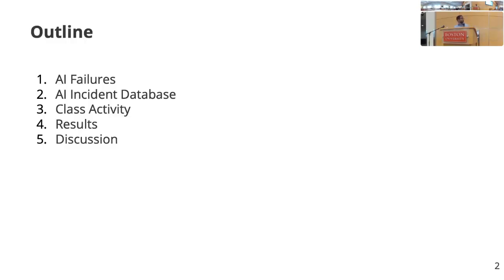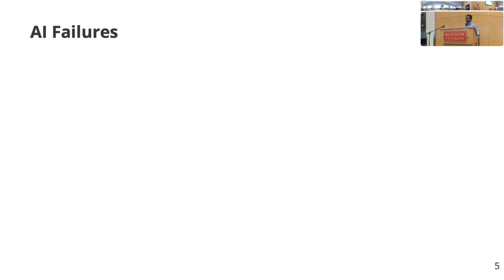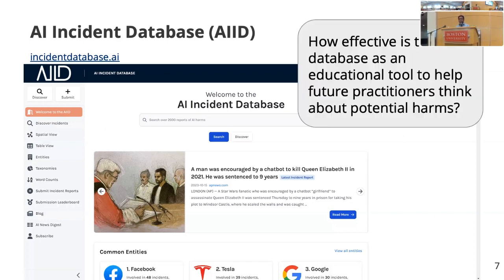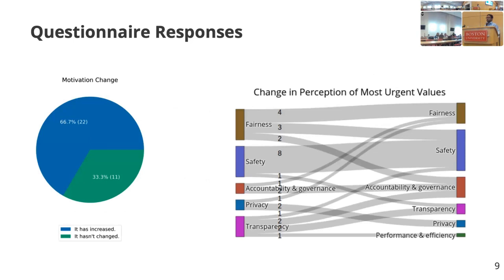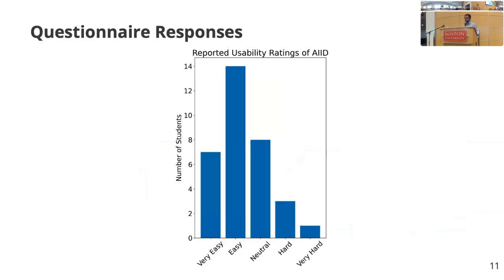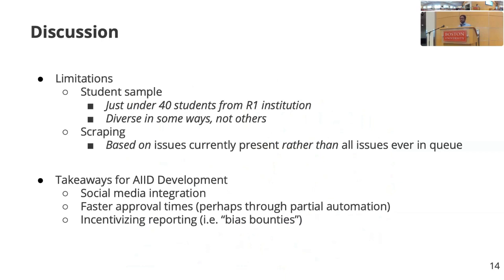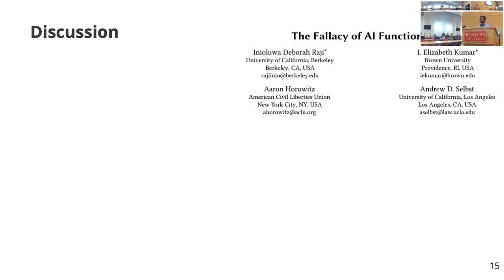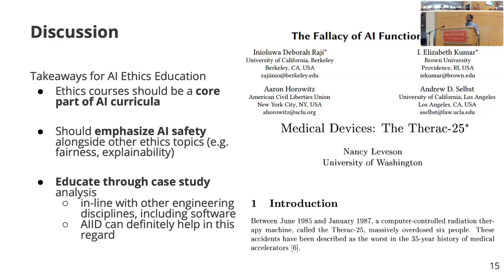EAAMO'23 - The AI Incident Database as an Educational Tool to Raise Awareness of AI Harms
Session: Strategic Solutions

Authors: Michael Feffer, Nikolas Martelaro and Hoda Heidari

Abstract: Prior work has established the importance of integrating AI ethics topics into computer and data sciences curricula. We provide evidence suggesting that one of the critical objectives of AI Ethics education must be to raise awareness of AI harms. While there are various sources to learn about such harms, The AI Incident Database (AIID) is one of the few attempts at offering a relatively comprehensive database indexing prior instances of harms or near harms stemming from the deployment of AI technologies in the real world. This study assesses the effectiveness of AIID as an educational tool to raise awareness regarding the prevalence and severity of AI harms in socially high-stakes domains.We present findings obtained through a classroom study conducted at an R1 institution as part of a course focused on the societal and ethical considerations around AI and ML. Our qualitative findings characterize students’ initial perceptions of core topics in AI ethics and their desire to close the educational gap between their technical skills and their ability to think systematically about ethical and societal aspects of their work. We find that interacting with the database helps students better understand the magnitude and severity of AI harms and instills in them a sense of urgency around (a) designing functional and safe AI and (b) strengthening governance and accountability mechanisms. Finally, we compile students’ feedback about the tool and our class activity into actionable recommendations for the database development team and the broader community to improve awareness of AI harms in AI ethics education.